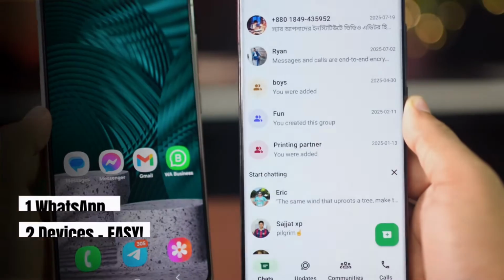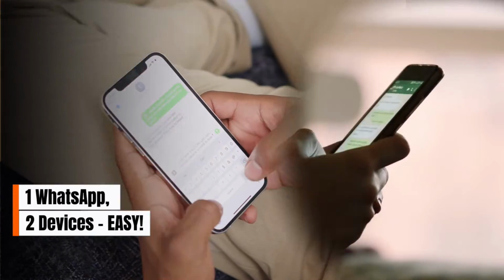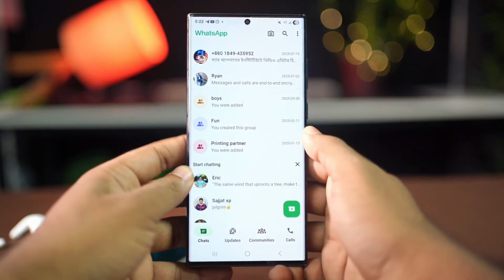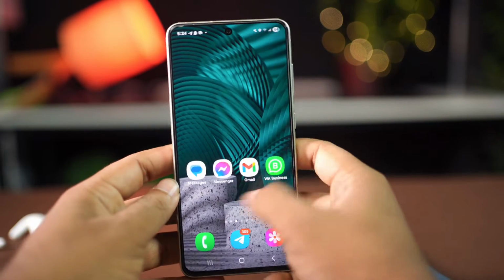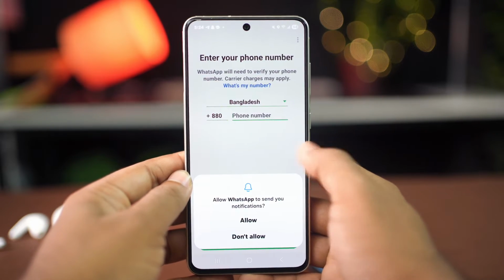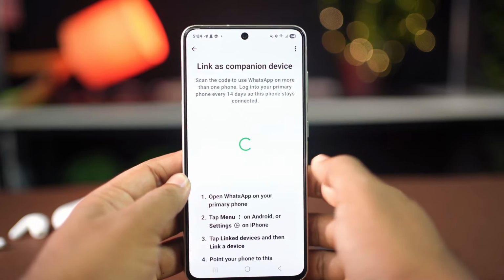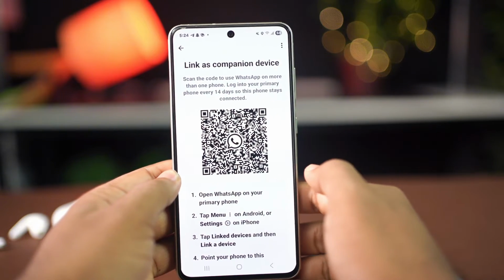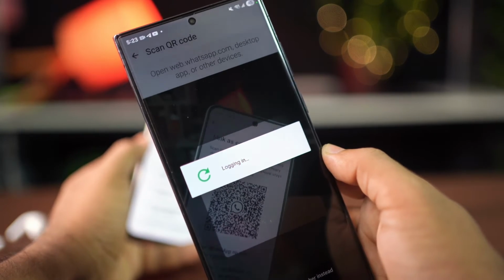I Tried Using One WhatsApp Account on Two Phones for a Week Here's What Happened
Want to learn how to use one WhatsApp account on two phones? Don’t worry! In this video, I’ll show you exactly how to use WhatsApp on two phones easily and safely. If you’re looking for a simple WhatsApp two-phone hack or want to use WhatsApp on two devices without any trouble, this guide has you covered.

00:01- Video Intro
00:16- Tutorial Start
01:00- Tutorial End